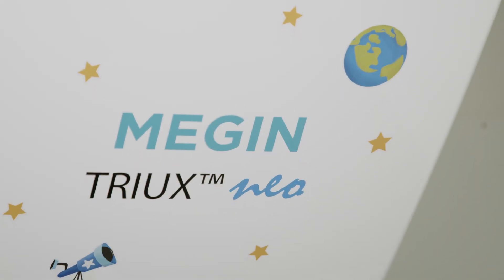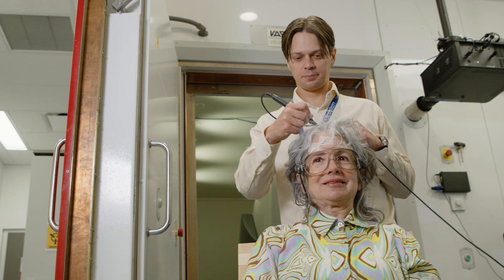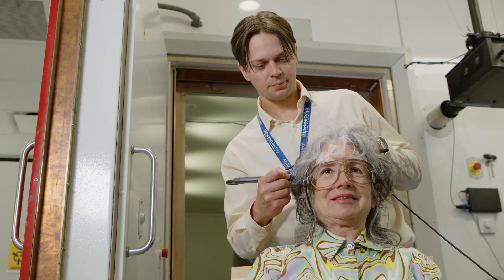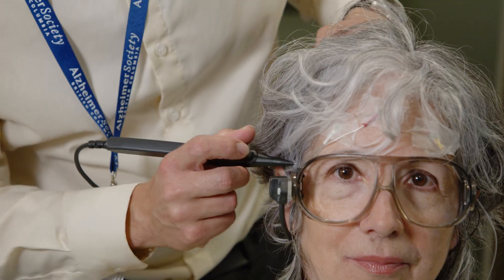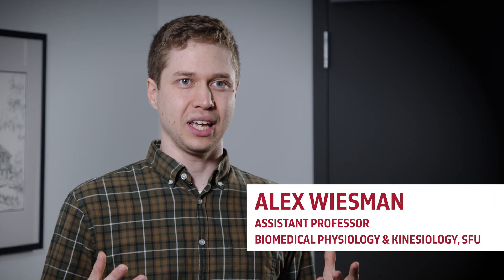SFU study sheds light on how drug used to treat Parkinson’s disease affects the brain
Simon Fraser University researchers are using a new approach to brain imaging that could improve how drugs are prescribed to treat Parkinson’s disease.

The new study looks at why levodopa – the main drug used in dopamine replacement therapy – is sometimes less effective in patients.

In order to find out why this is the case, an SFU collaboration with researchers in Sweden has used magnetoencephalography (MEG) technology to determine how the drug affects signals in the brain.